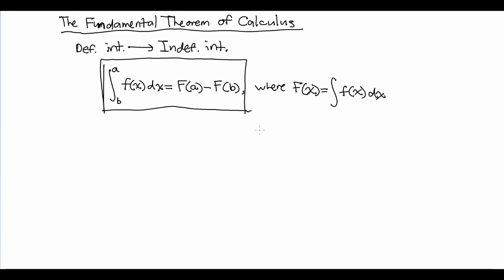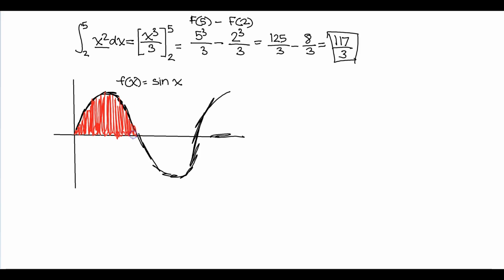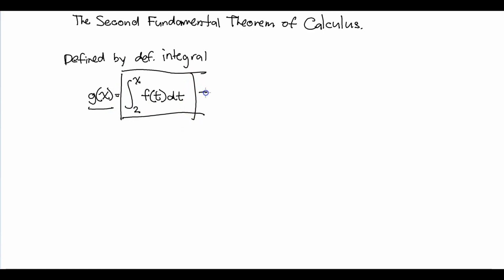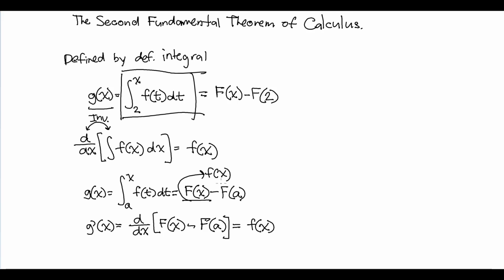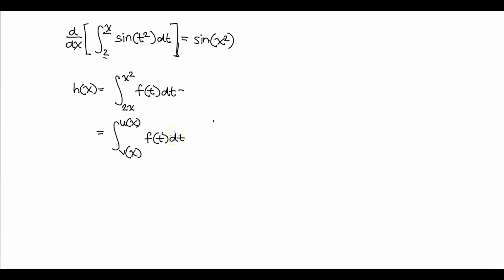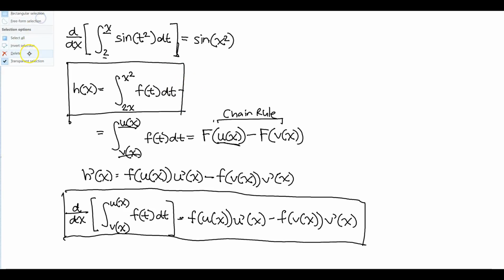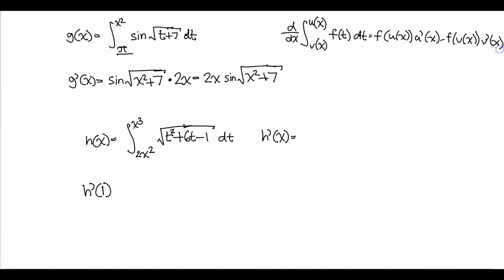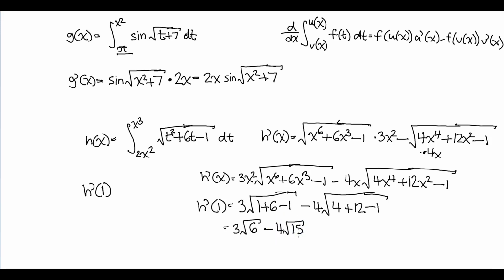Calculus 4.5: The Fundamental Theorem of Calculus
In this video, we learn about the First and Second Fundamental Theorems of Calculus. These theorems are extremely important; they establish a connection between the definite integral and the antiderivative (indefinite integral) and serves as a way to evaluate a definite integral and to find the area under a curve exactly. We also learn about functions defined using definite integrals, and investigate taking derivatives of such functions.